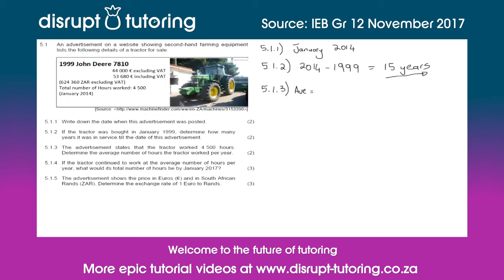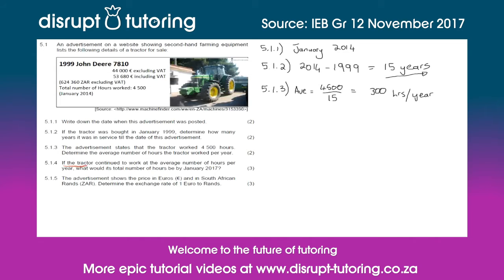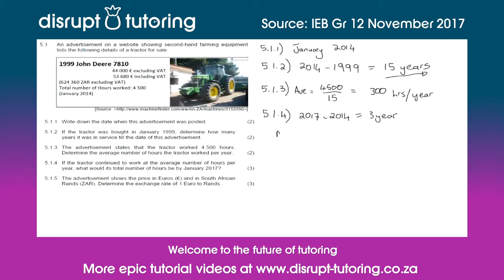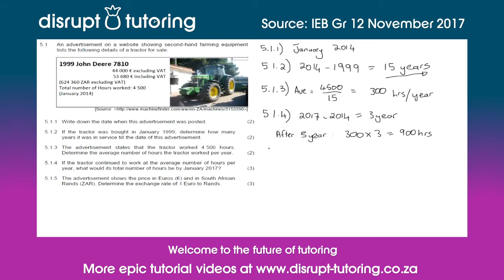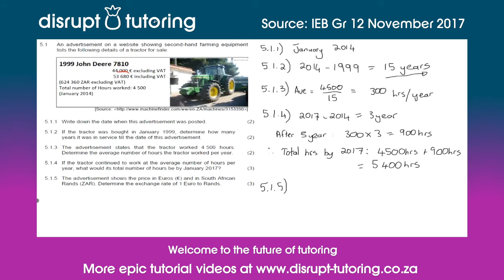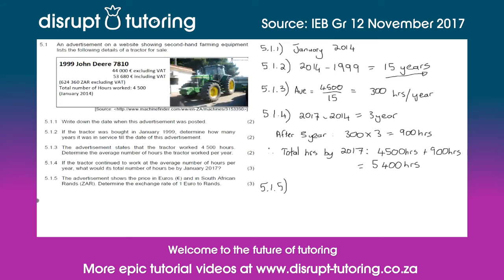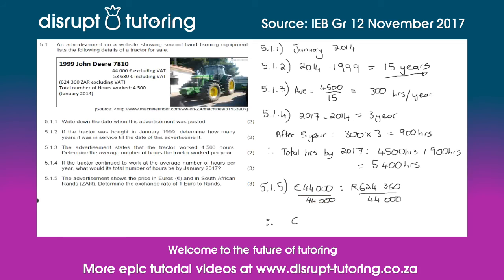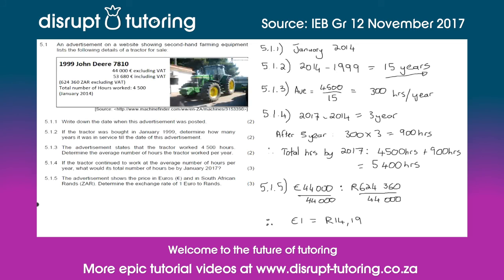#662 Interpreting an advert and calculating exchange rate